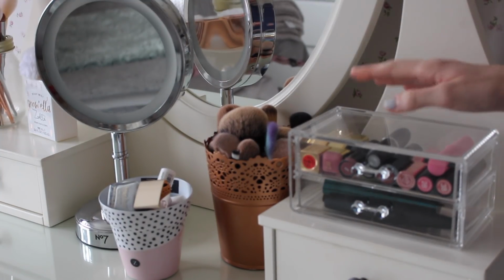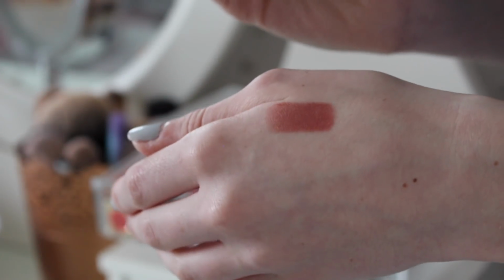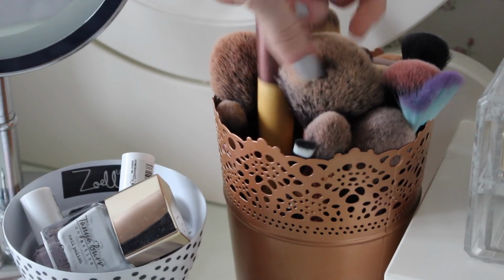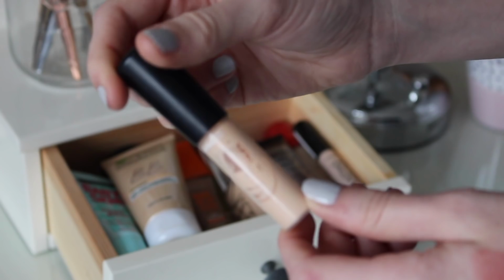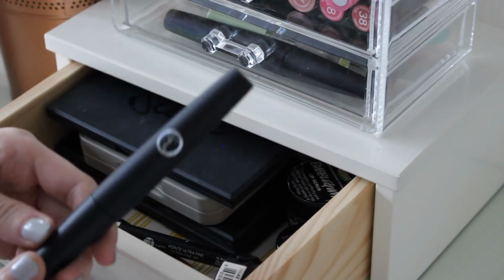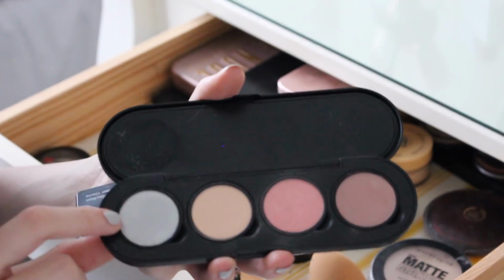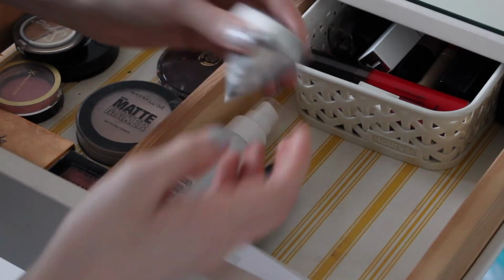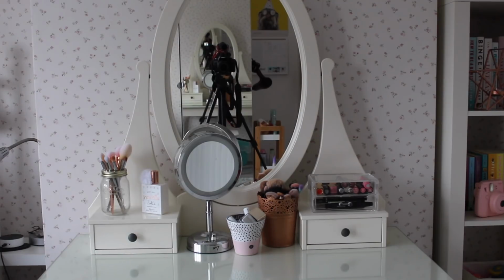Makeup Collection 2018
Music.ly: isabelmeacham 🌟

Mini Q&A
How old are you: 16
Where are you from: UK
What do you edit with: final cut pro on my mac book
What do you film with: Canon EOS700D